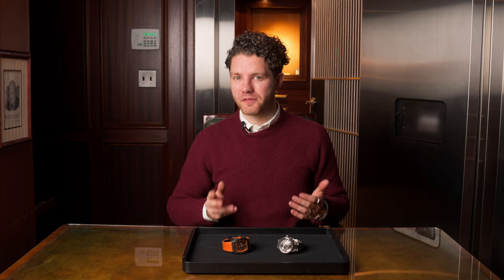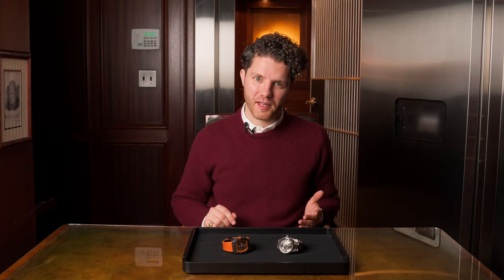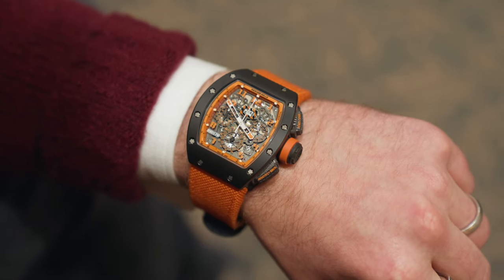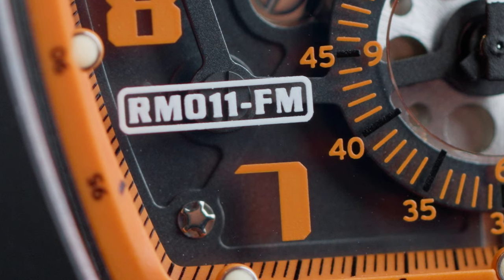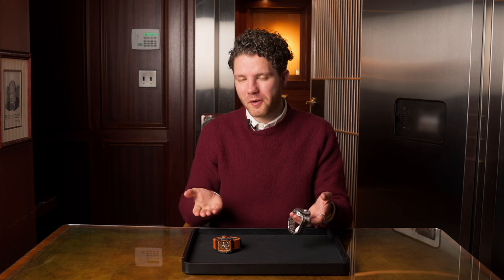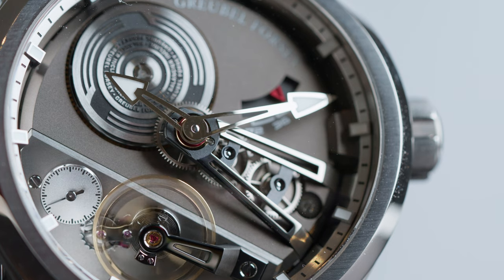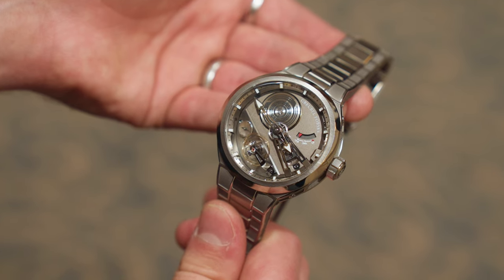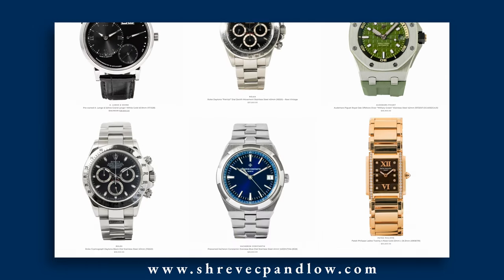Richard Mille VS Greubel Forsey : RM 011 FM / GF Balancier S2 Convex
Welcome to our latest video where we compare two of the most prestigious luxury watch brands in the world: Richard Mille and Greubel Forsey.

In this video, we take a closer look at the history, craftsmanship, and technology behind these two brands and compare some of their most popular timepieces.

Both Richard Mille and Greubel Forsey are known for their innovative and complex movements, as well as their use of high-tech materials and avant-garde designs. We explore their unique approaches to watchmaking and highlight some of their most impressive features.

If you're a watch enthusiast or simply appreciate fine craftsmanship and attention to detail, this video is a must-watch. So sit back, relax, and join us as we delve into the world of Richard Mille and Greubel Forsey.

Jack compares two titans, the Greubel Forsey Balancier S2 and the Richard Mille RM 011 FM. These two watches are both over $200,000 and can be considered "Hyper watches"